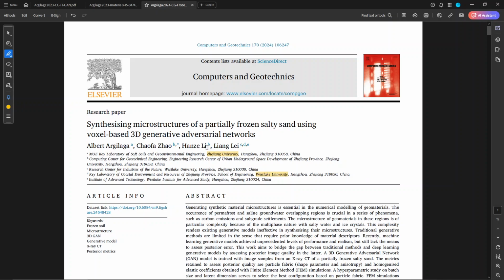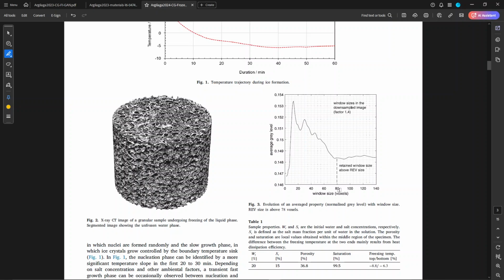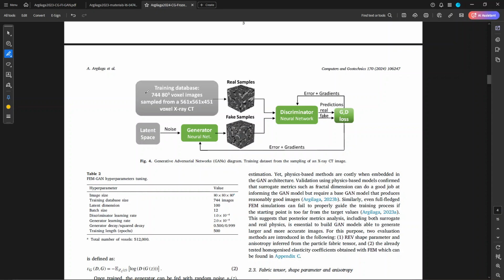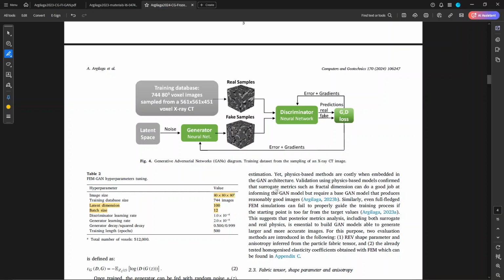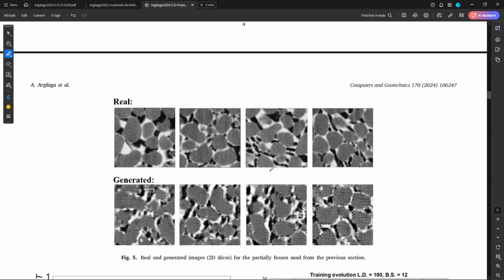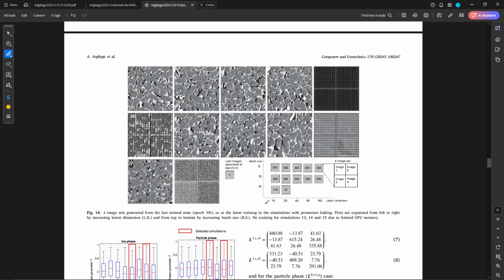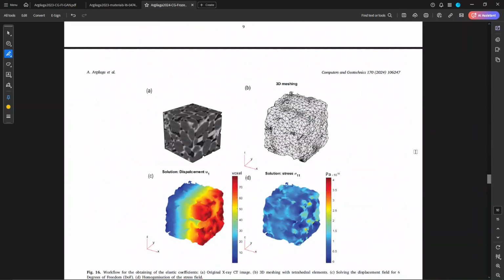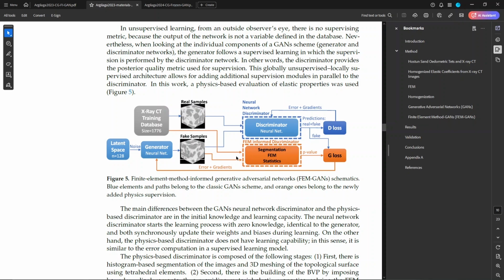3D Generative Adversarial Networks synthesising 0.5 Mega voxel images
Summary of the work published in Computers and geotechnics in 2024